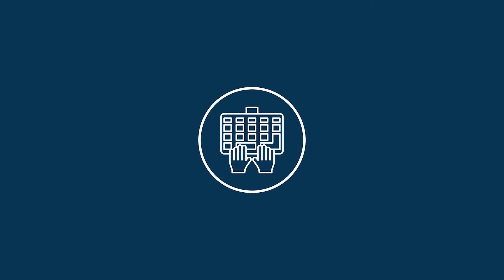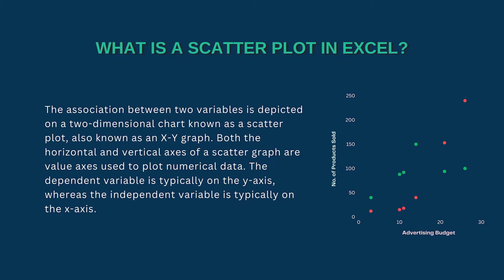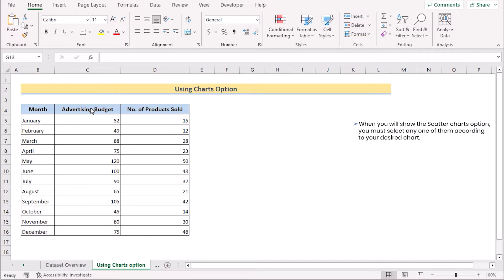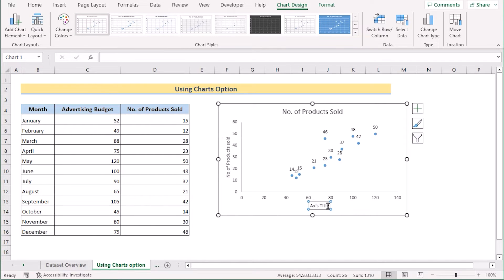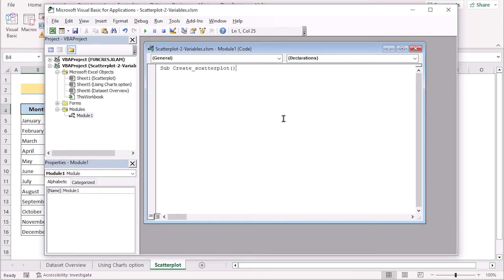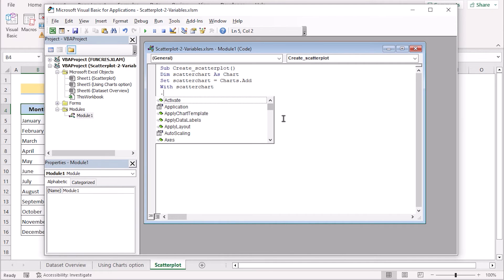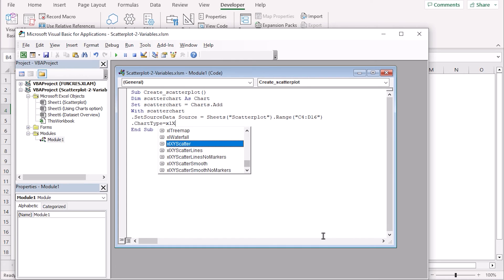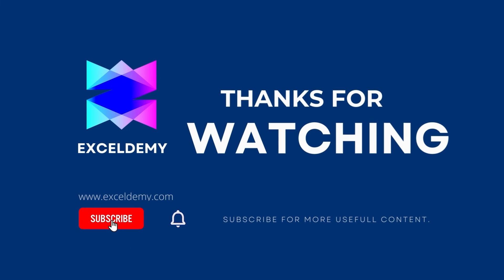How to Create a Scatter Plot with 2 Variables in Excel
In this video, I'll guide you through two methods to create a scatter plot with two variables. You'll learn about using the charts option and applying the VBA code. By creating a scatter plot you can
Visualize, and establish the relationships between two economic variables. With practical examples and step-by-step instructions, you can make a scatter plot with two variables in your own Excel spreadsheets effortlessly.

✨ ⯆ Resources:
Alt+F11 - To open the Visual Basic Editor
Alt + F1 - To insert chart

0:00 - Intro
1:36 - Using charts option
2:56 - Applying VBA code